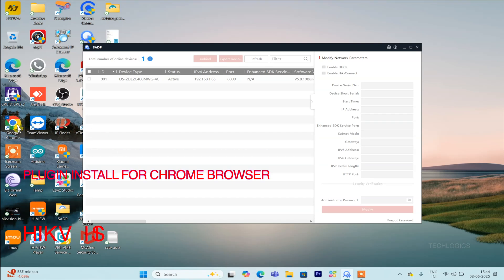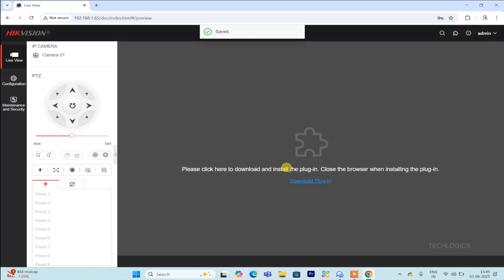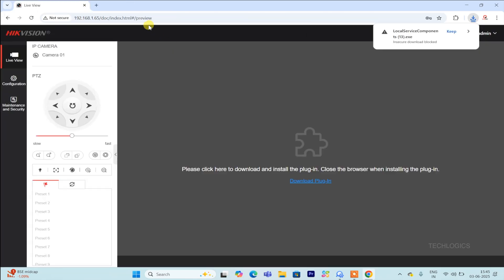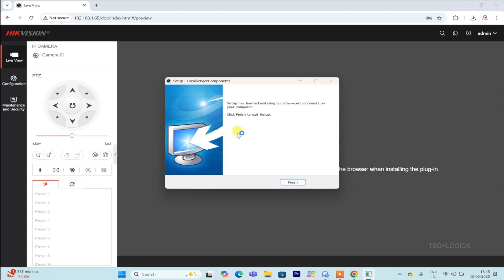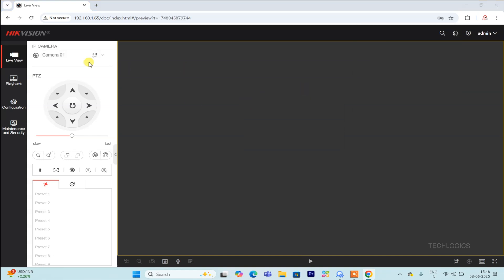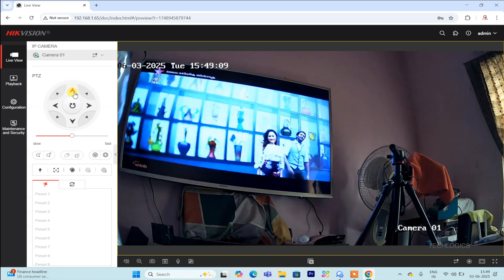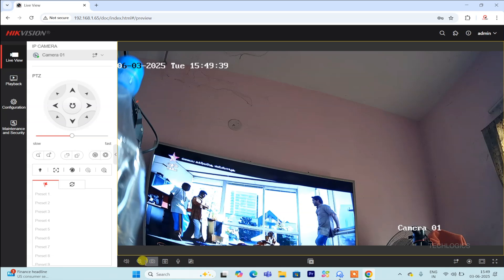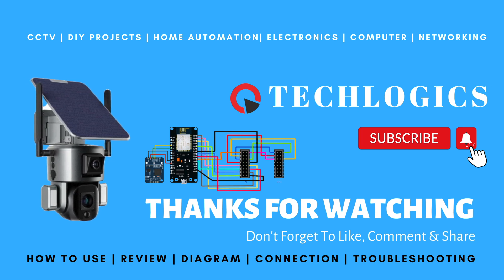How to Fix Hikvision 4G PT Camera Live View Issue on Chrome | Plugin Installation Guide - Part 4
Welcome back to TECH LOGICS! In Part 4 of our Hikvision 4G PT Network Camera series, we tackle a common issue: the live view not displaying in Chrome due to a missing plugin. Follow our step-by-step guide to download and install the plugin, access the live view, and explore features like pan, tilt, zoom, and audio.